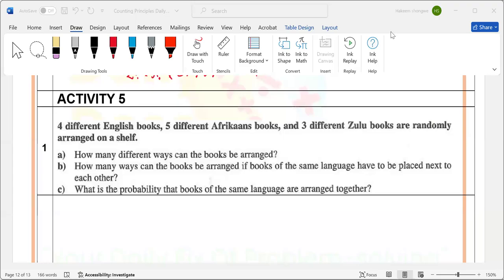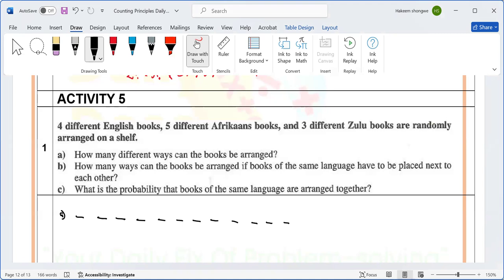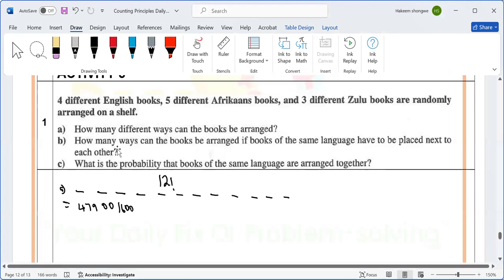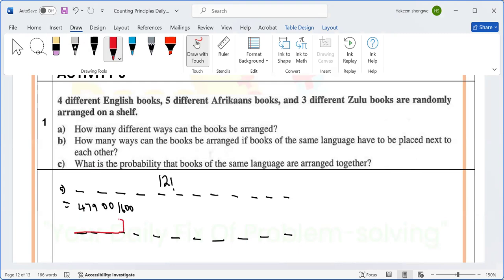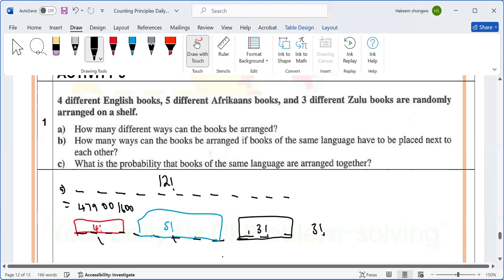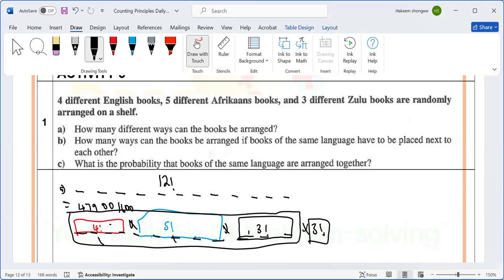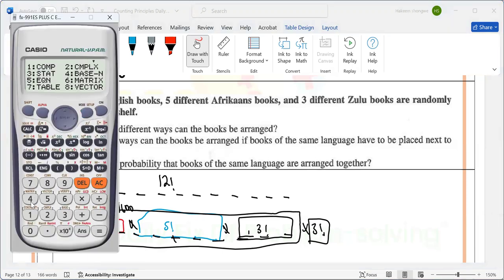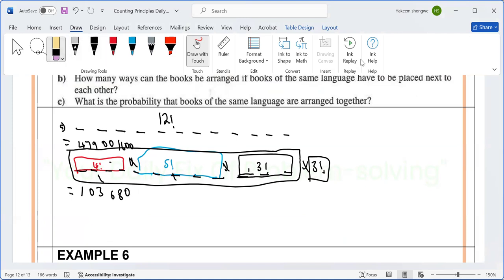📚🔀 “Book Shuffle: Arranging Different Objects in Order”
Master how to calculate the number of ways to arrange different books or objects on a shelf using permutations. This guide shows how to apply factorials step by step, turning arrangement problems into simple calculations. Perfect for students learning combinatorics and anyone curious about organizing items in countless possible orders!